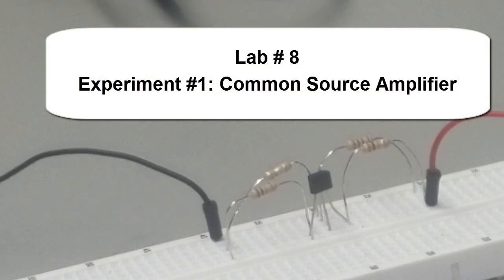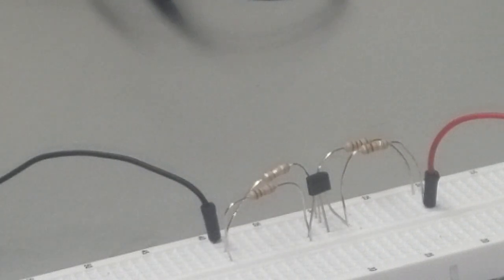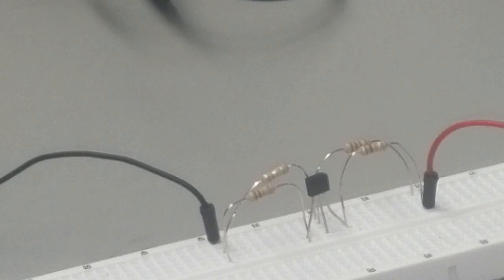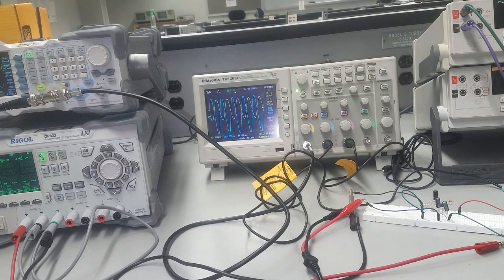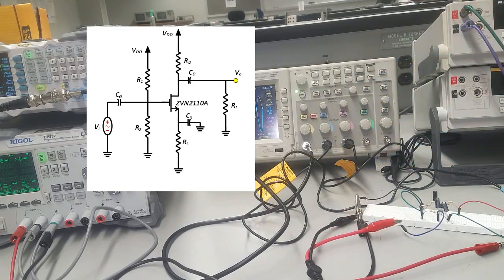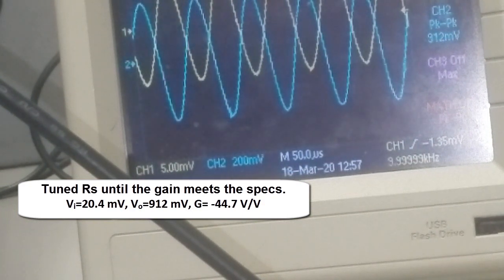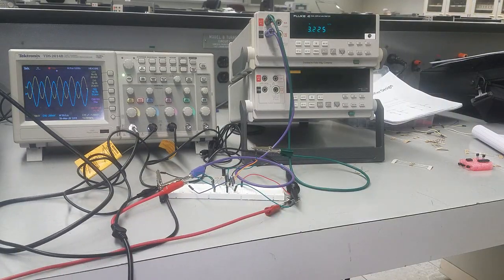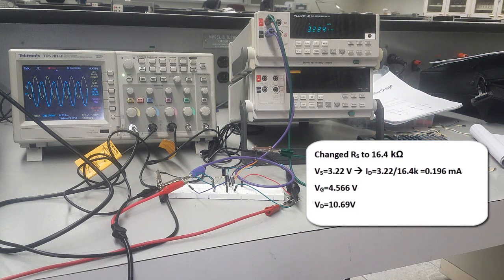Common Source Amplifier in a laboratory setting.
This is experiment #1 of Lab #8 from EE 352 at WSU. It is to design and test a common source amplifier in a laboratory setting.